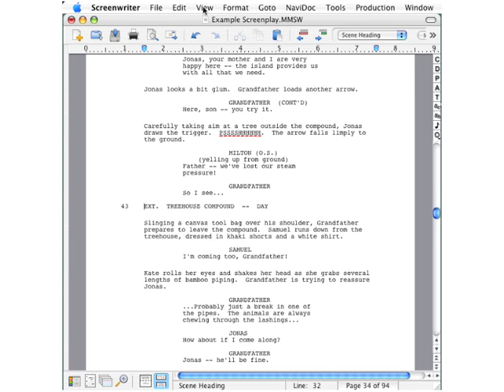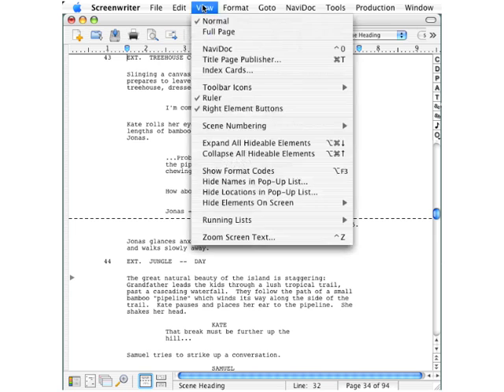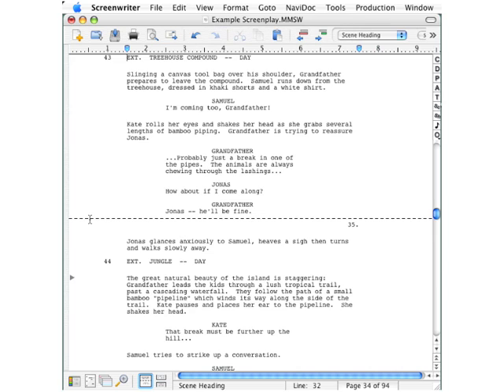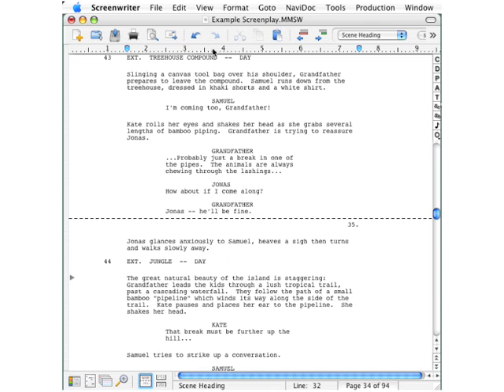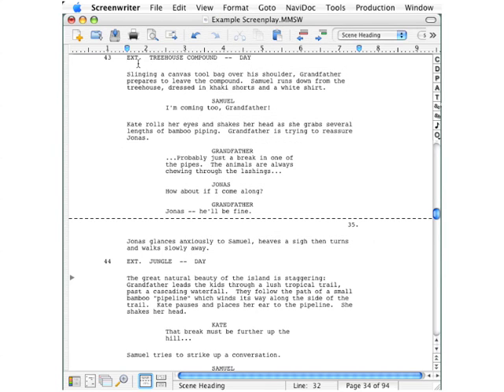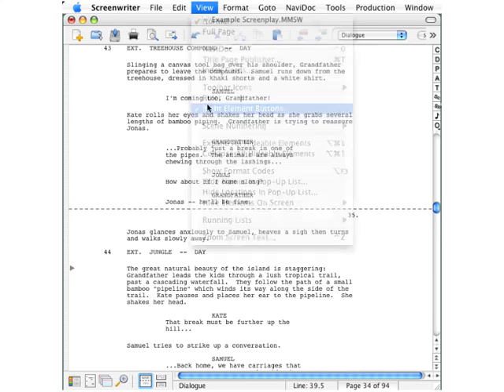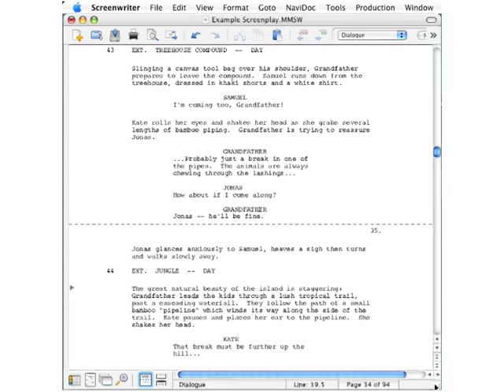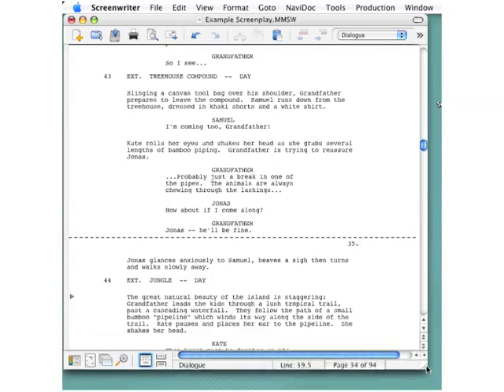Customizing the Screen: Using the View Menu 1/2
In this lesson, you will learn how to configure the screen using the View menu in Movie Magic Screenwriter.